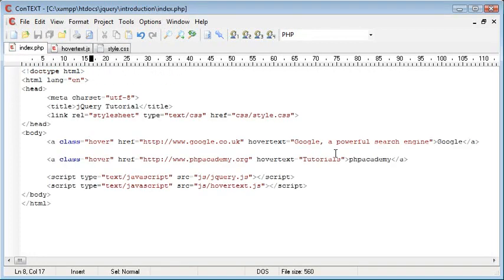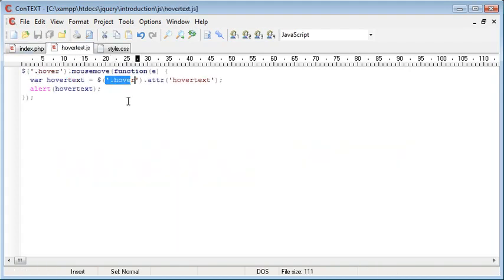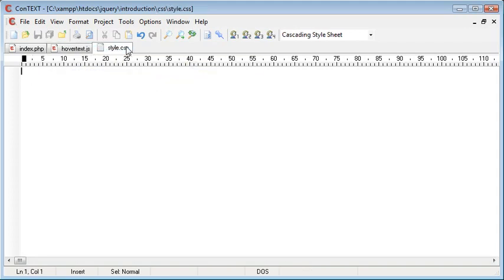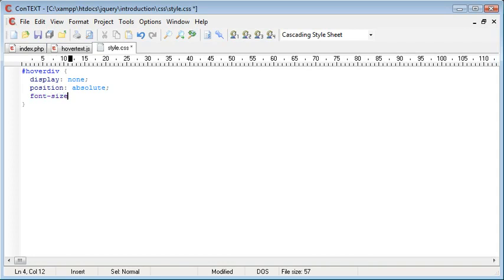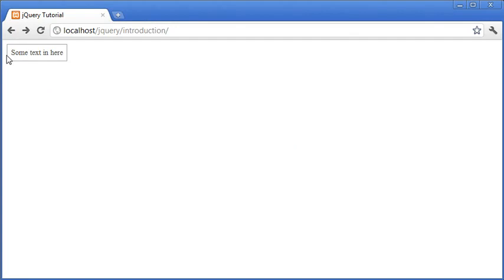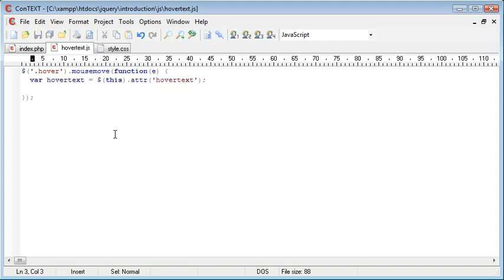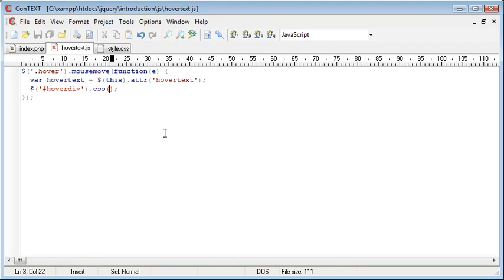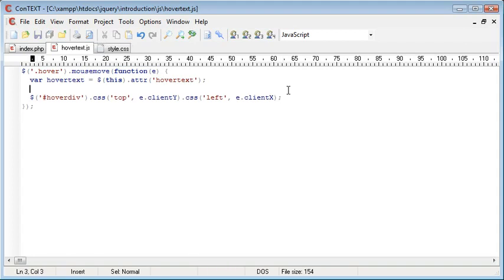050 Hover over description